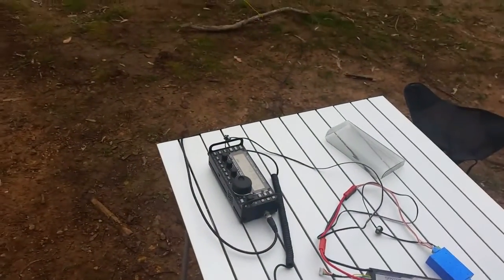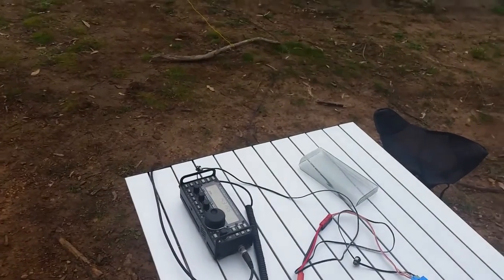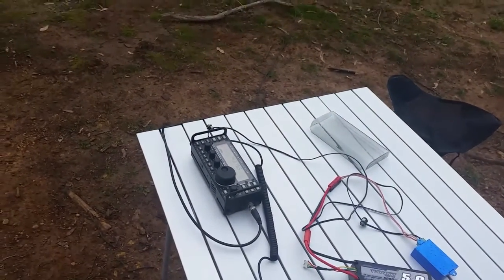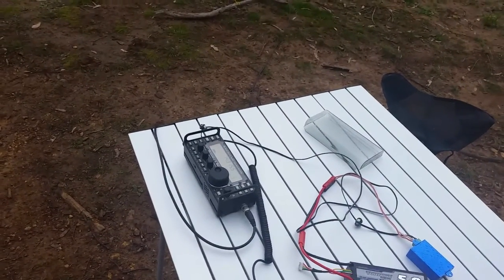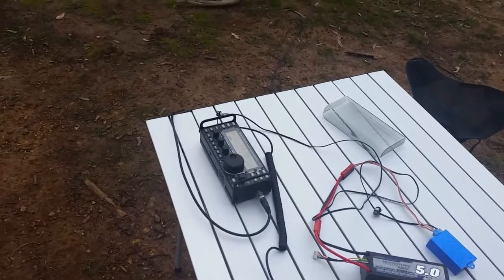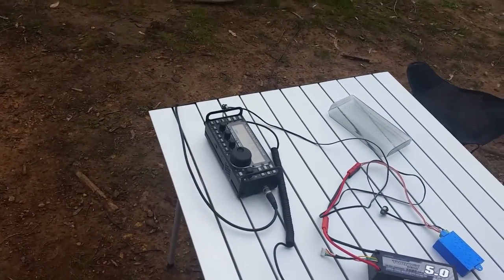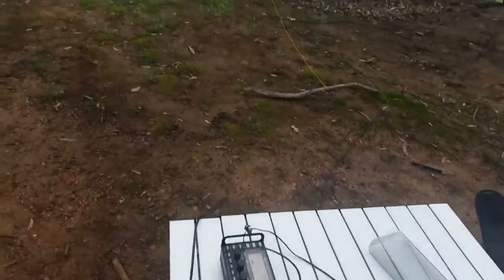Phased Vertical Array on 20M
Bob - VK5FO  with a walk-thru and description of the End-fire phased vertical array of 2x 1/4wave elevated ground plane Antennas.